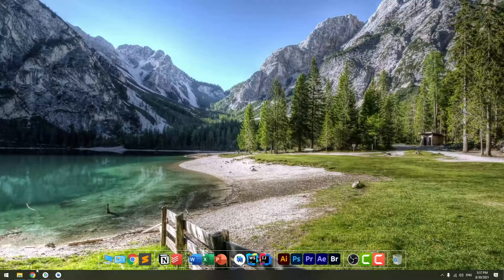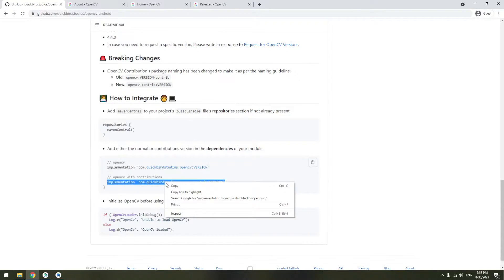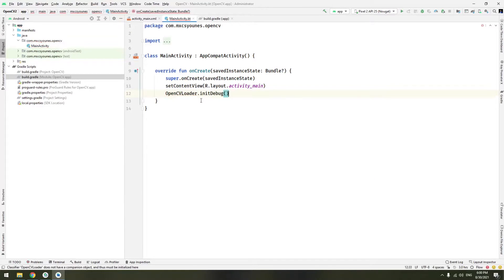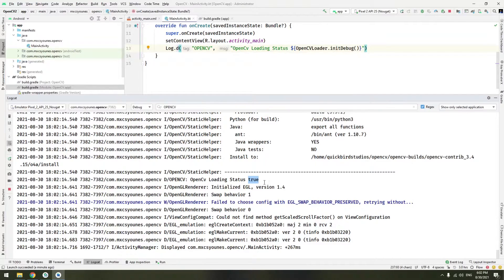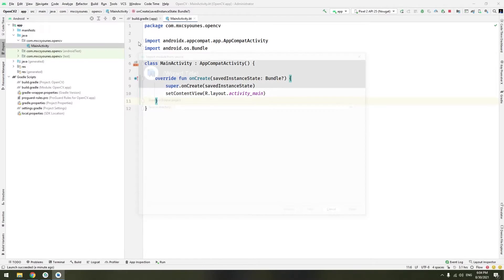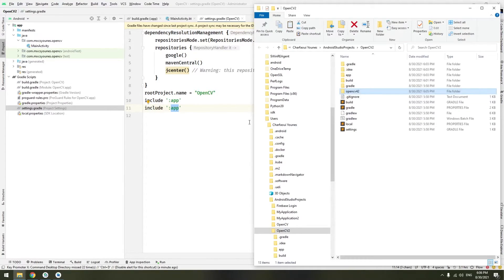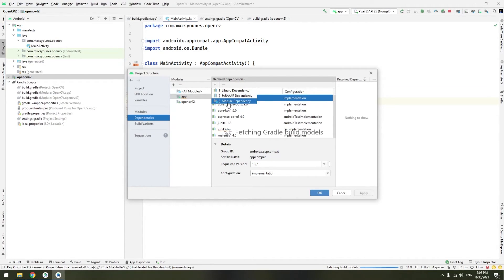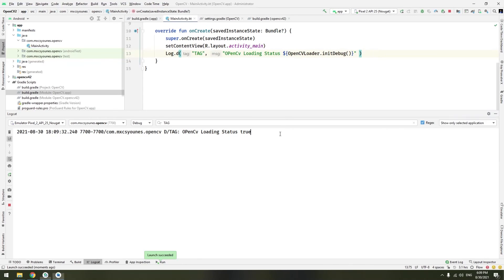How to Integrate OpenCV with Android Studio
In this video, I'll be covering the integration of OpenCV with Android Studio, we will configure Android Studio with OpenCV for image processing, machine learning, and other feature to develop smart Android applications using Android Studio, so be sure not to miss that part. Enjoy.

✅ OpenCV (Open source computer vision) is a programming library created by Intel targeted mostly for real-time computer vision applications, which can be used to develop Machine learning and image processing applications.

0:00 - Intro OpenCV
1:18 - #1 Method of Integration
4:06 - #1 Test Integration
5:55 - #2 Method of Integration
11:29 - #2  Test Integration